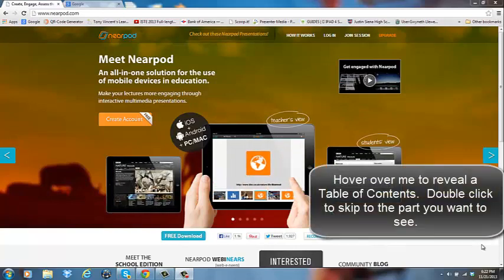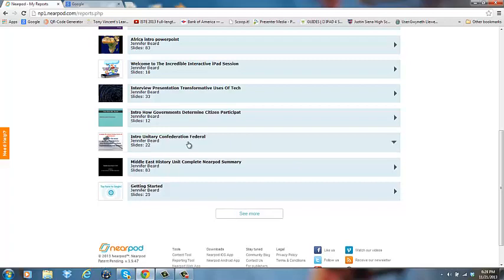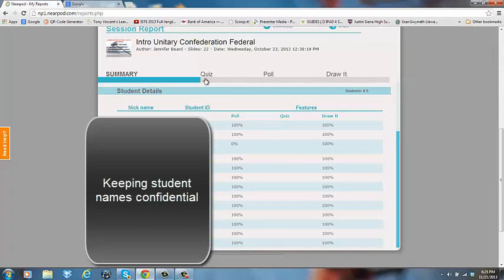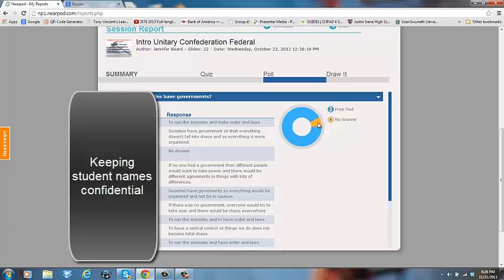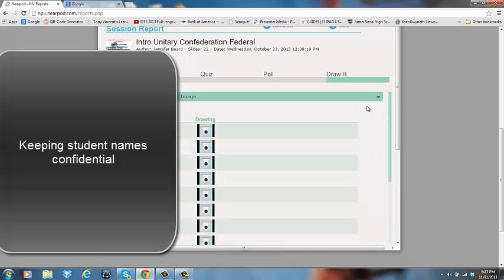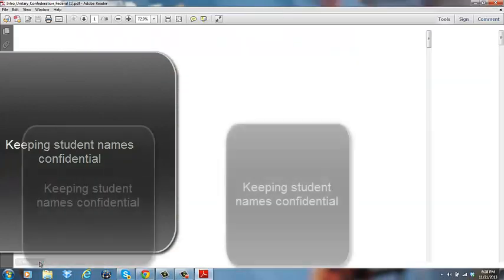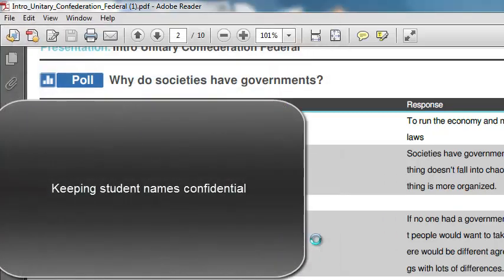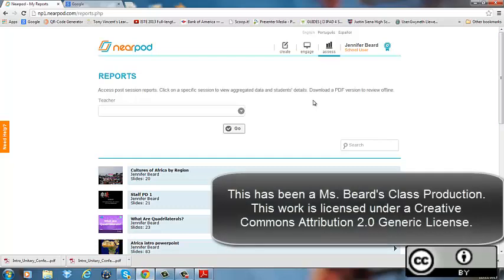Nearpod Tutorial Reports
Learn how to use Nearpod Reports